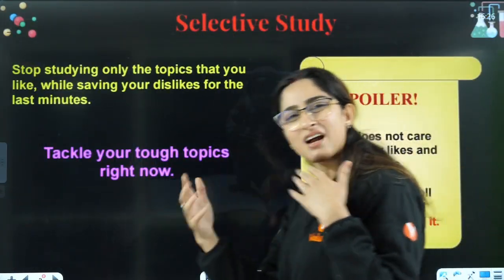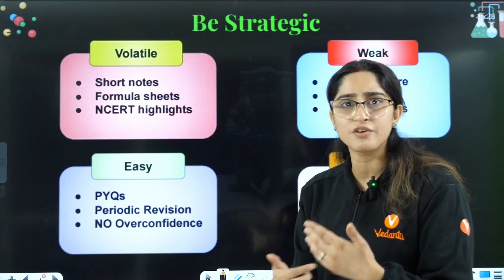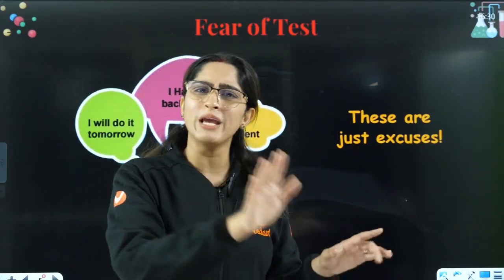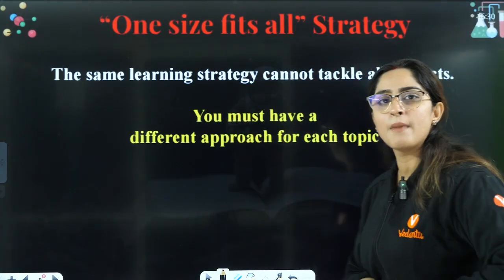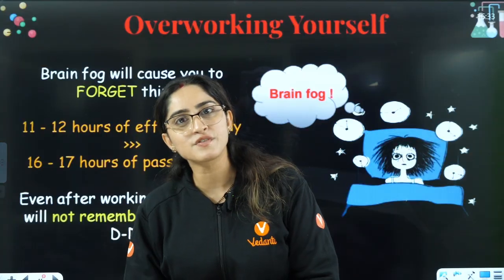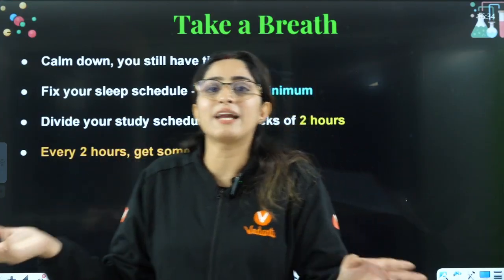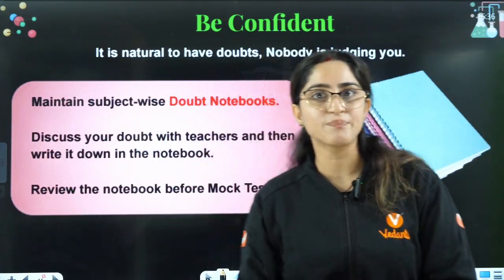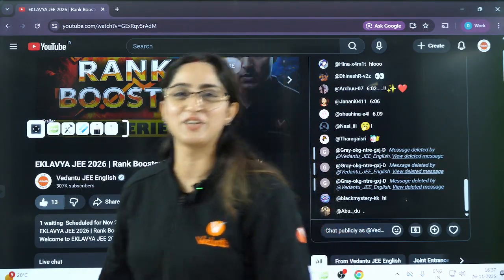Stop Making these 5 JEE Mistakes | Must-Know Tips for JEE 🔥| Diksha Ma'am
Are you preparing for JEE Main & Advanced?
Before you continue your studies, make sure you’re NOT making these 5 major mistakes that most aspirants commit every year.

➡️ Join the Eklavya Agrani 3.0 JEE Advance 2026 (Starts on 16th Nov)

📦 Best Study Materials for JEE
✅ Boost your preparation with top-quality study materials & test series!